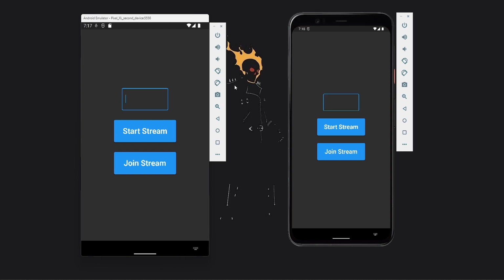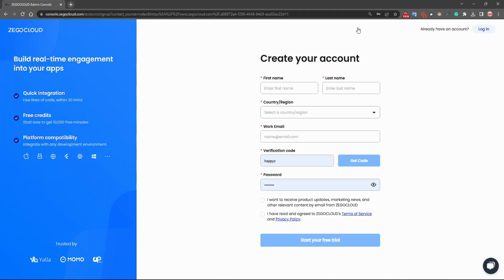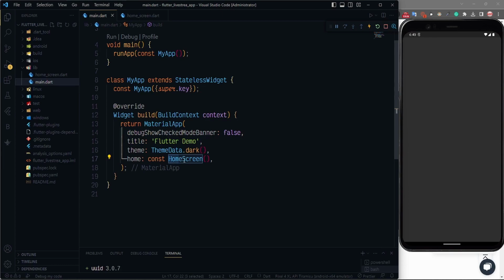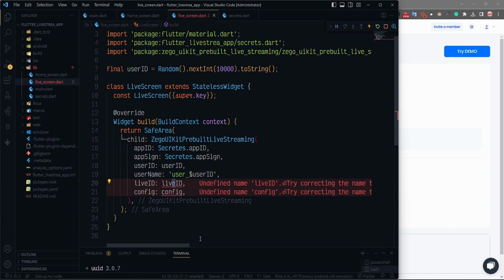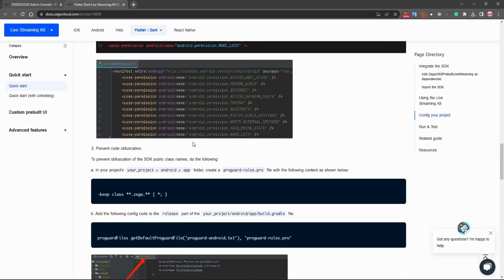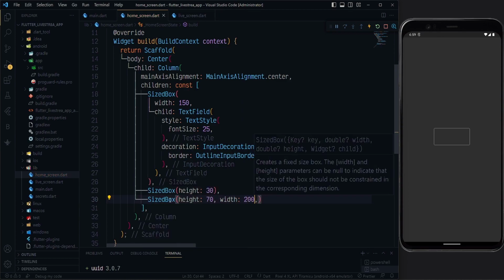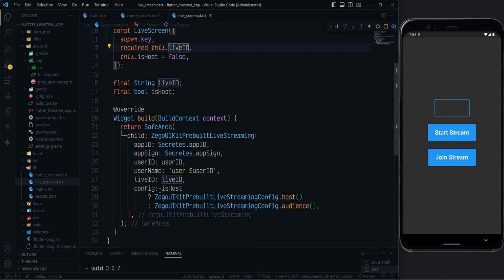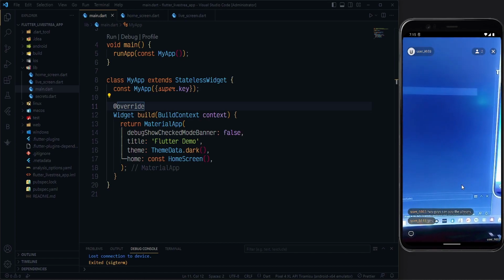FLUTTER LIVE-STREAMING APP WITH ZEGOCLOUD | Step by step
ZEGOCLOUD allows you to easily build your video conferencing apps within minutes.

In this tutorial, I will show how you can easily create a live-streaming app with Zegocloud UIKits.